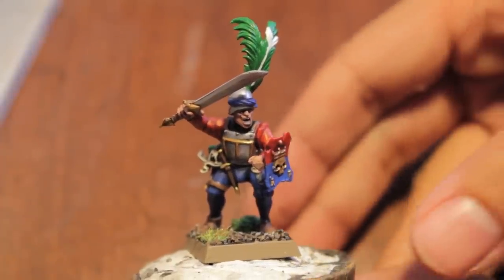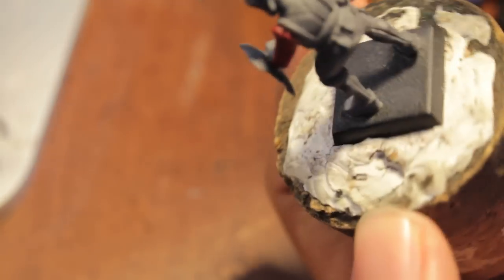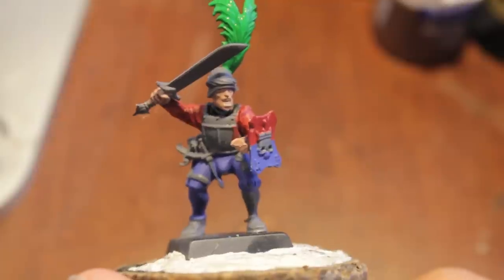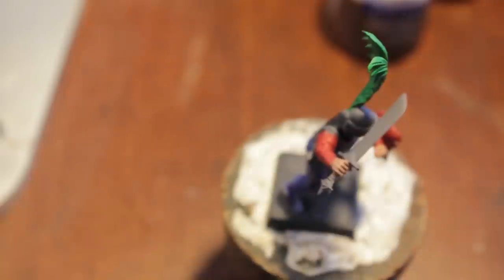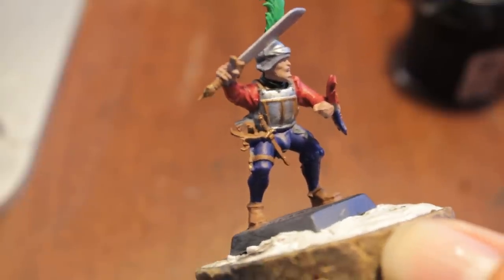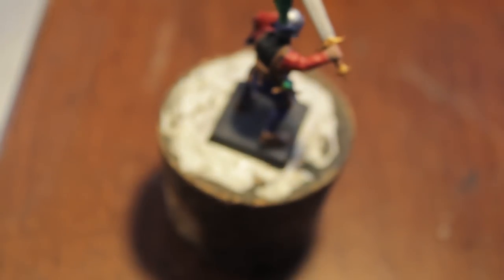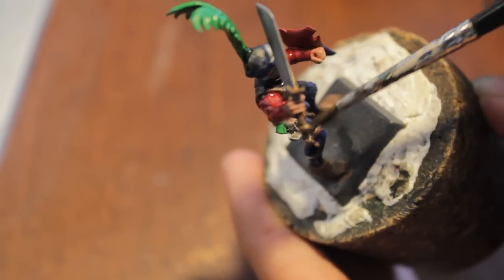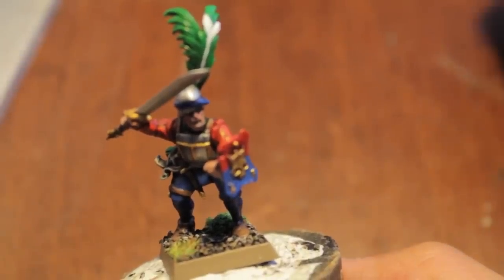How to Paint Empire - Altdorf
Baron Marius Pfruffeldink von Tassenbruck stops in to give us all a little lesson on the largest and wealthiest city in the Empire: Altdorf.  We take a peek at some Altdorf soldier designs, and then the Baron retires early to let Warbosstae paint up a state trooper.  Enjoy!

Track names are "Deliberate Thought" and "City of Angels"